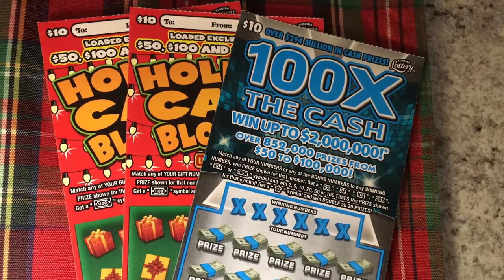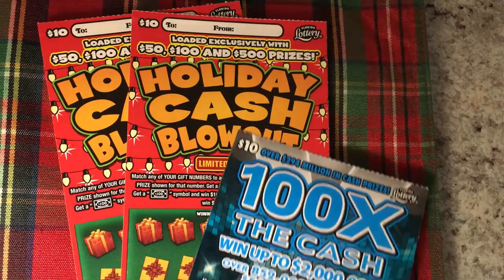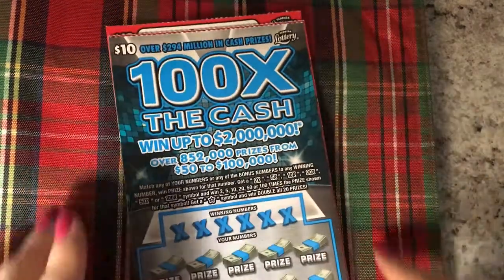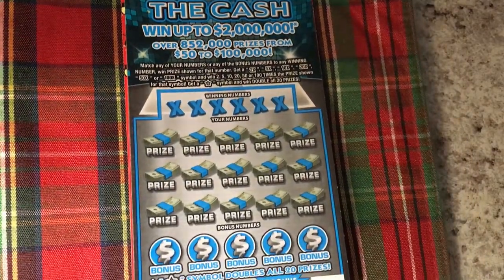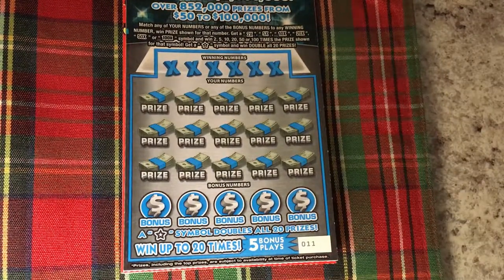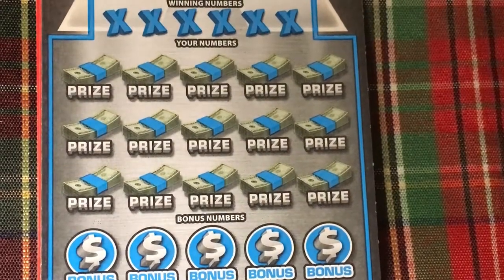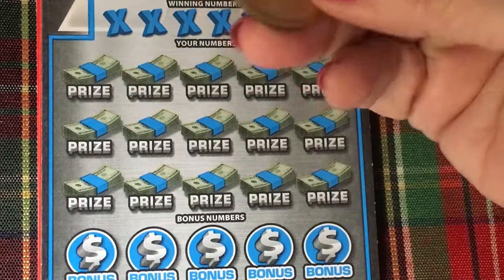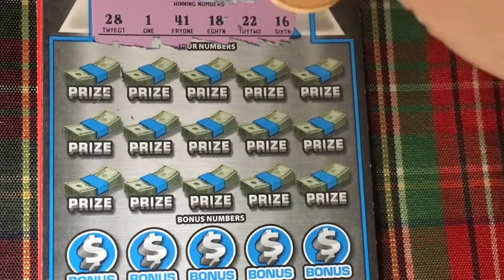100X and Holiday Cash Blowout tickets!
One 100X The Cash and two Holiday Cash Blowout tickets!  Looking for the winning ticket.  We are a family that loves to scratch a variety of instant tickets.  We are hoping to win something big!  Come along with us and wish us luck!  If you would like to buy a Florida Lottery ticket, I will go in on half the cost of the ticket and I will split the winnings 50/50 with you. That way we have twice the chances of winning if we buy two tickets.  Thank you so much.  Have a blessed day!